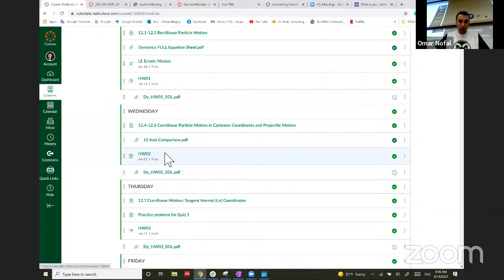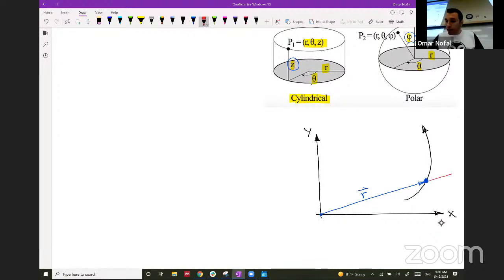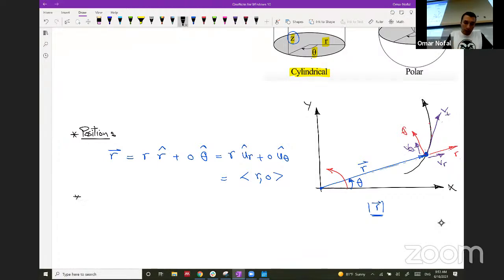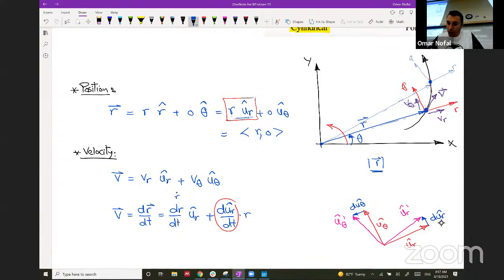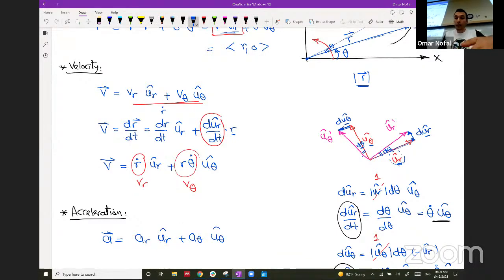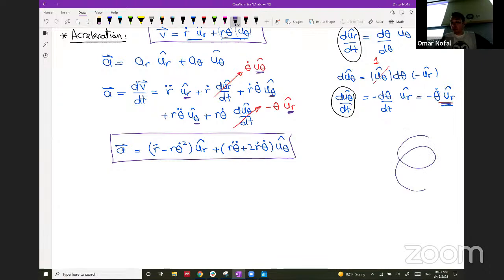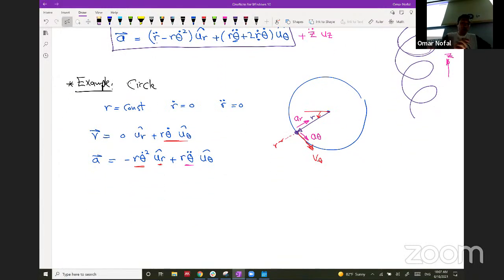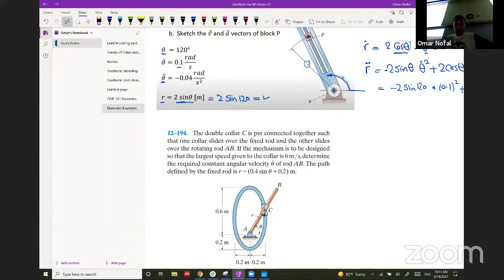Lecture (5) 6/18/2021: CIVE261Mechanics: Curvilinear Motion (r-theta) (HB: Ch.12.8)